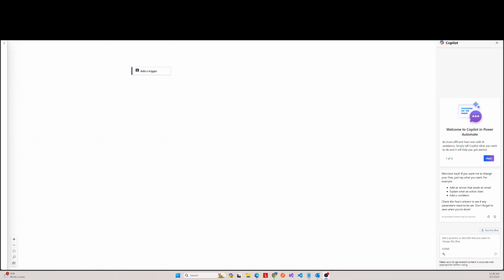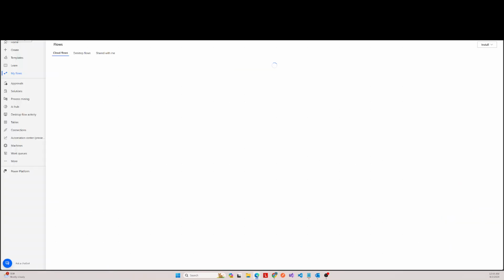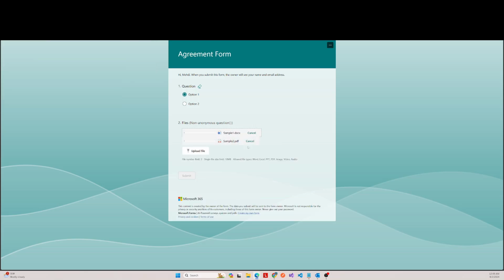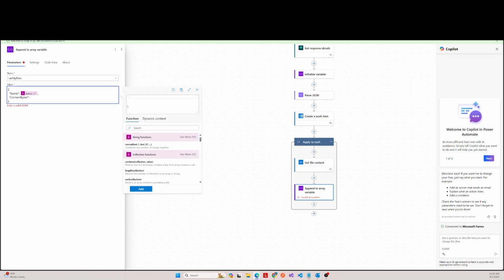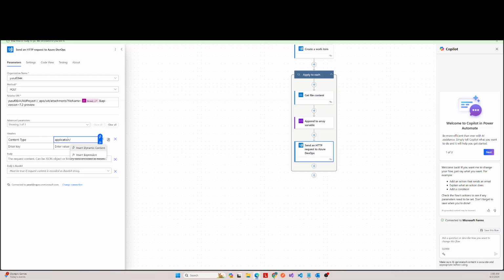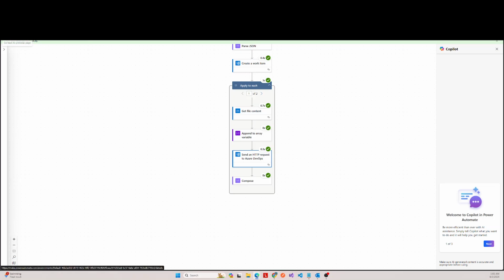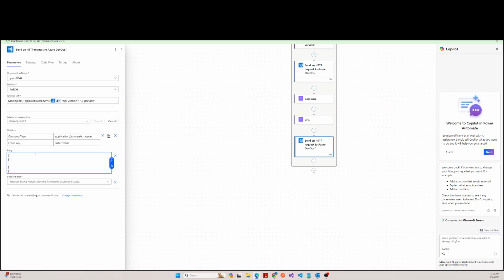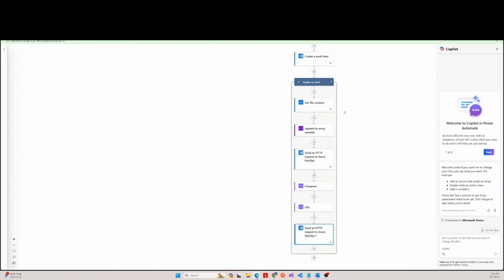Power Automate Adding Attachments to Azure DevOps (ADO)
In this video, I'll demonstrate how to seamlessly add attachments from Microsoft Forms to Azure DevOps using Power Automate. You'll learn how to create a work item in Azure DevOps and ensure that attachments from Microsoft Forms are properly uploaded. Follow along to streamline your workflow and improve your project management efficienc